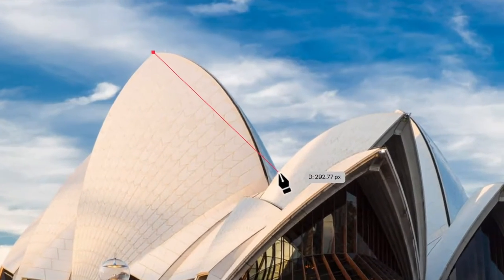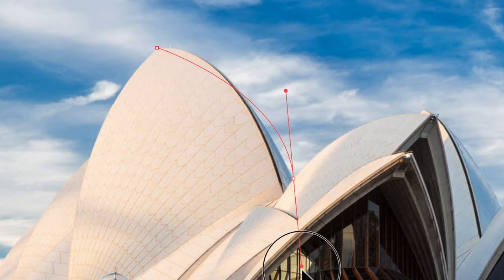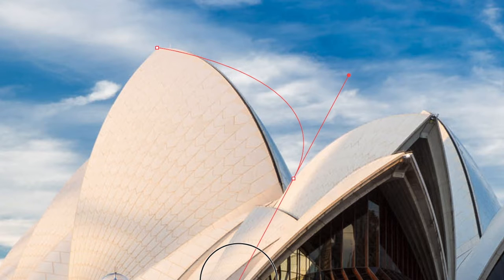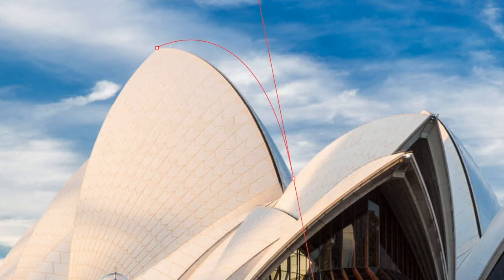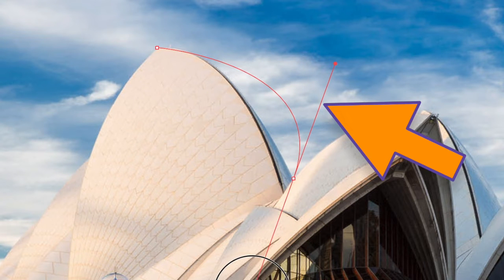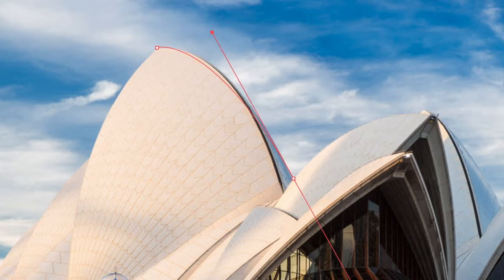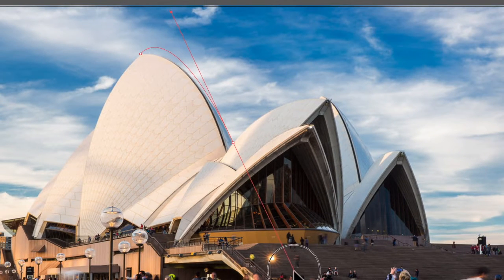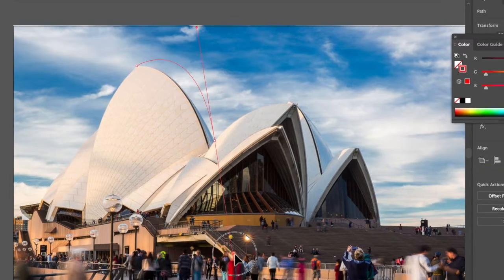Extra Help: Pen Tool (Vector Graphics)